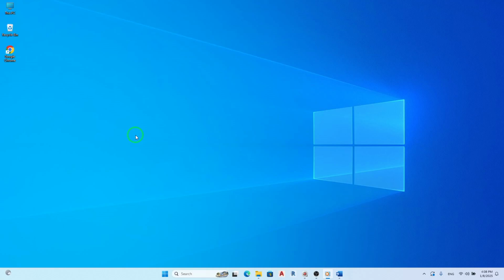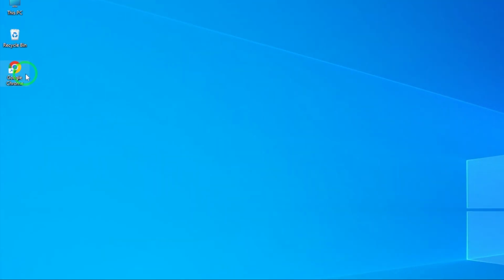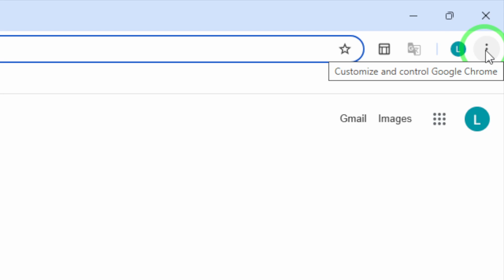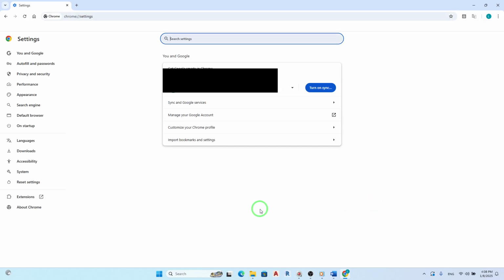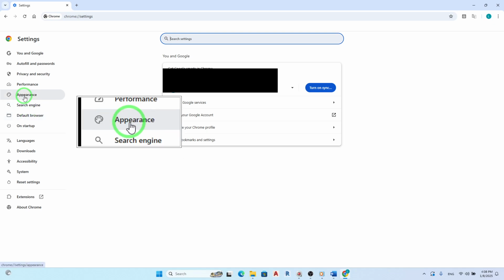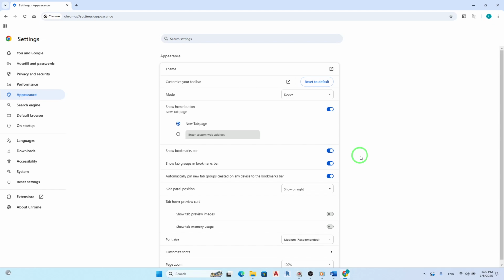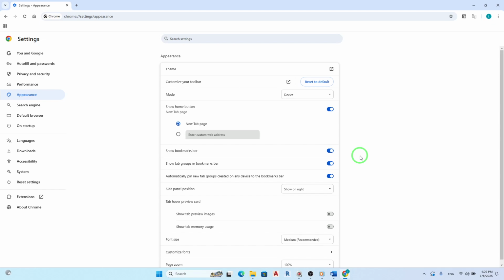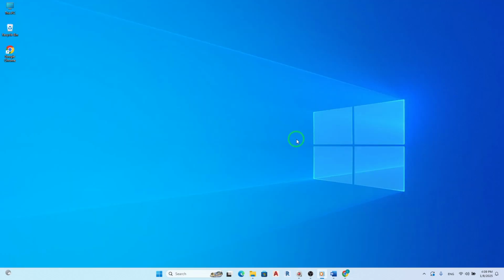How To Show Tab Groups In Bookmarks Bar On Google Chrome On PC (New Update)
Learn how to show tab groups in the bookmarks bar on Google Chrome with this simple step-by-step guide. This new update enhances your browsing experience by allowing you to organize your tabs efficiently.

1. Open Chrome Browser

2. Click on the three dots at the top right corner of the browser

3. Scroll down to Settings

4. Enter Appearance

5. Enable Show tab groups in bookmarks bar

Chapters:
00:00 Intro
00:12 Soultion
01:05 Outro